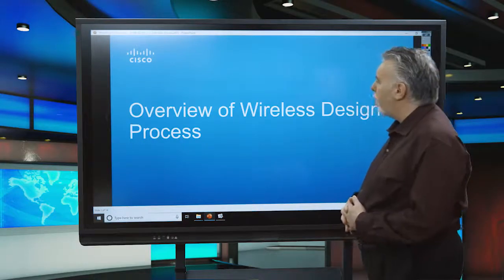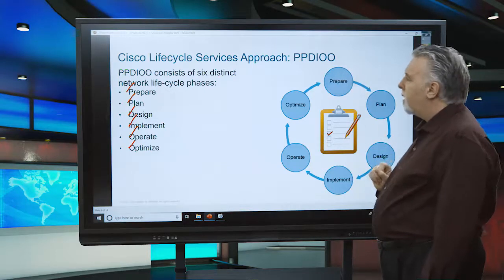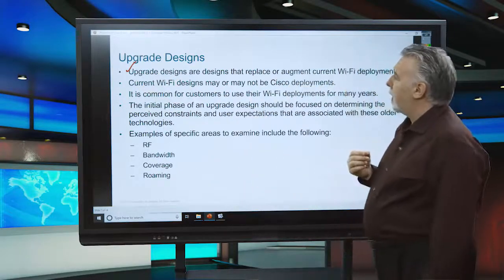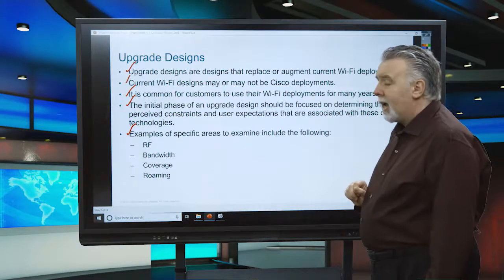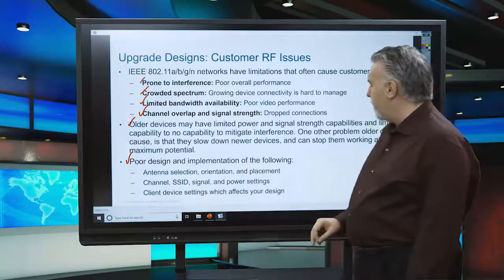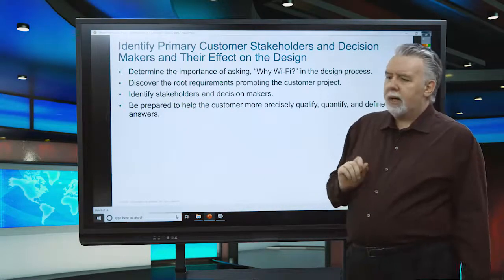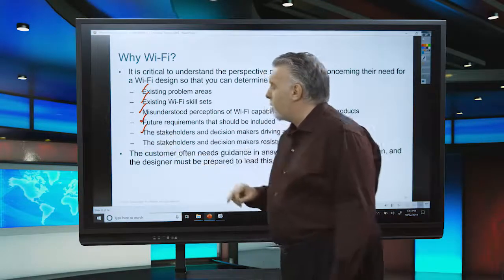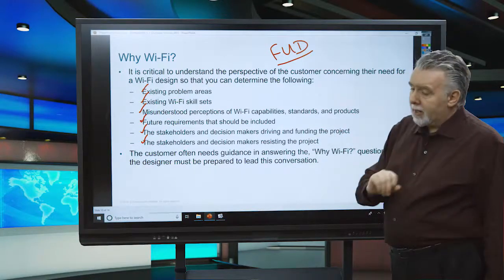Section 4 || Overview of Wireless Design Process